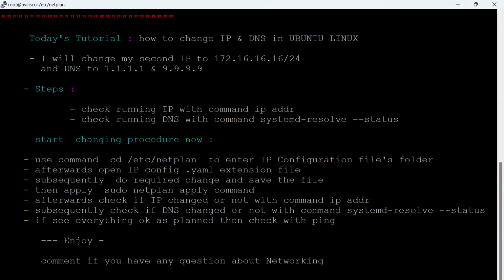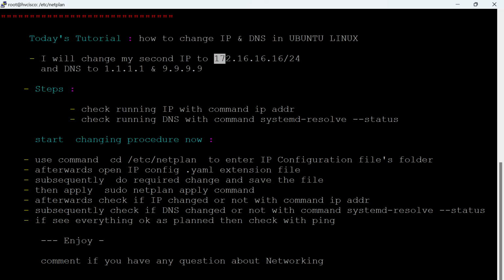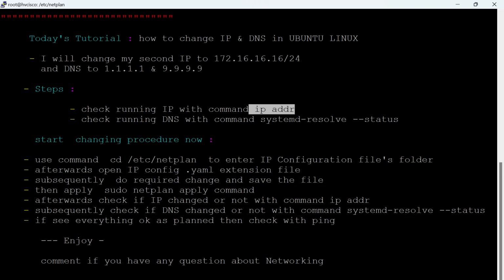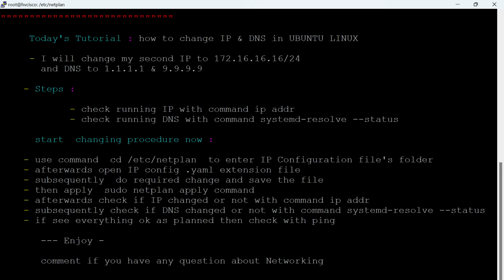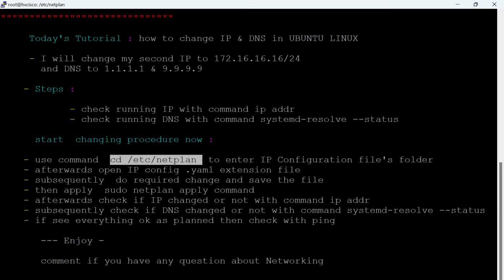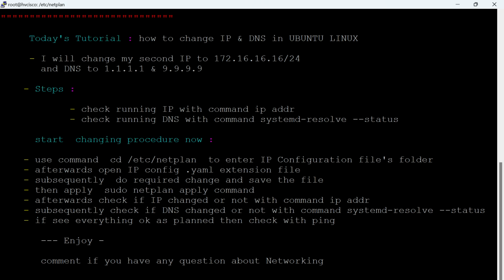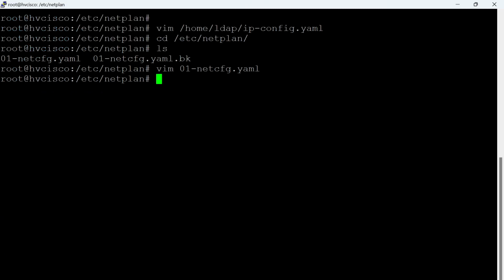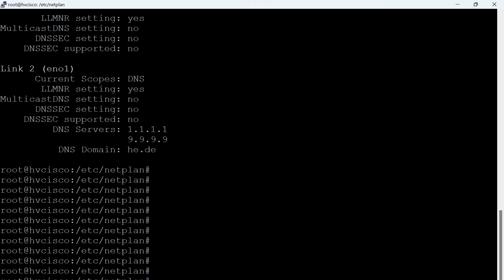Ubuntu IP, DNS Changing how to || How to configure static IP in Ubuntu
Tutorial : Ubuntu IP,  DNS Changing how to || How to configure static IP in Ubuntu

     - I will change my second IP to 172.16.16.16/24
       and DNS to 1.1.1.1 & 9.9.9.9

    - Steps :

            - check running IP with command ip addr
            - check running DNS with command systemd-resolve --status

      start  changing procedure now :

    - use command  cd /etc/netplan  to enter IP Configuration file's folder
    --  afterwards open IP config .yaml extension file
    - then do required change and save the file
    - subsequently apply  sudo netplan apply command
    - subsequentlycheck if IP changed or not with command ip addr
    - subsequently see if DNS changed changed or not with command systemd-resolve --status
    - if see everything ok as planned then check with ping

       comment if you have any question about Networking